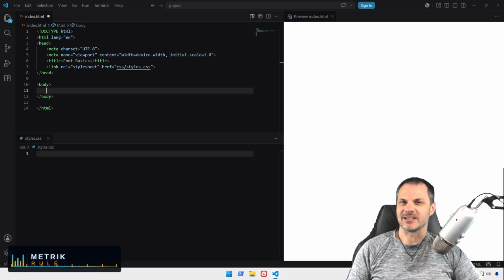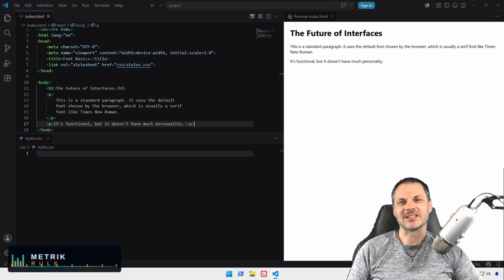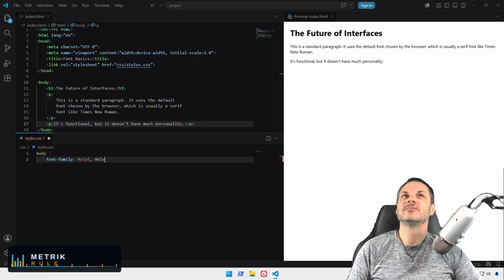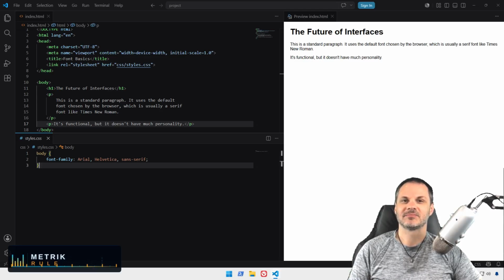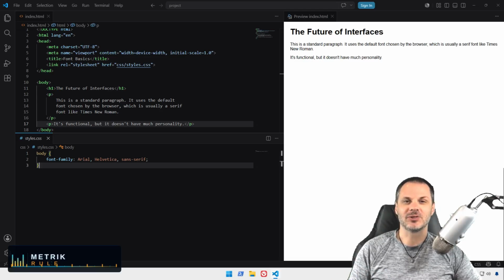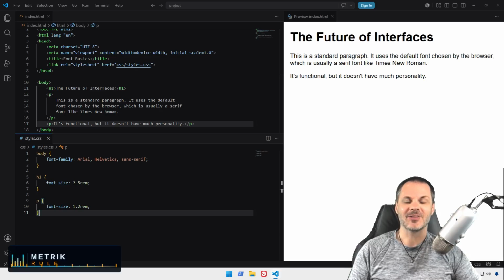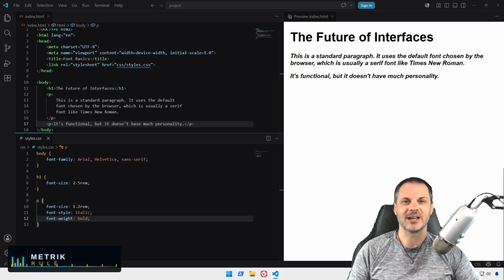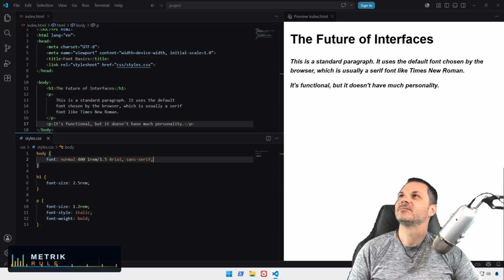CSS Font Basics — font-family, Size, Style, and the Font Stack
Every browser has a list of fonts it will fall back to when the one you asked for is not available. That list is the font stack, and understanding it is the first thing you need to know about typography on the web. We cover the five generic font families — serif, sans-serif, monospace, cursive, and fantasy — and how to build a stack that degrades gracefully. Then we dig into font-size with rem and em units, why rem is almost always the right choice, and the compounding trap that em units set for you when you nest elements. From there we cover font-style and font-weight, including the full numeric weight scale, and close with the font shorthand property that rolls all of it into one declaration.